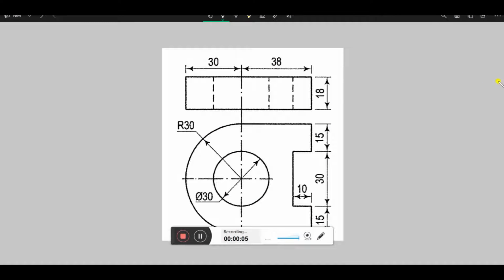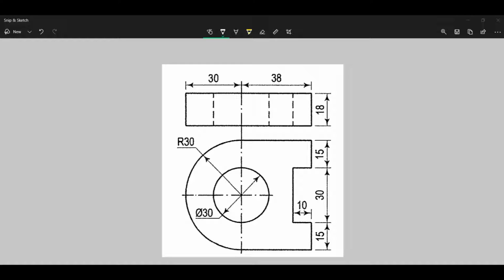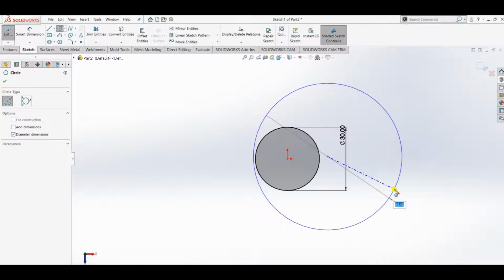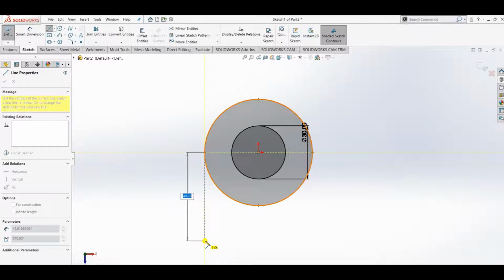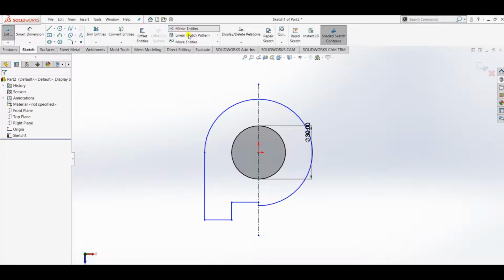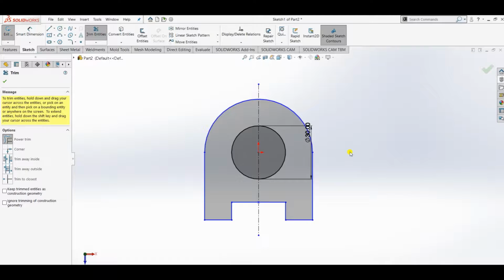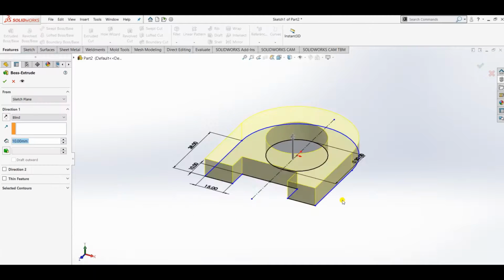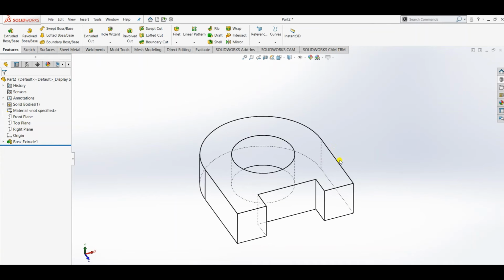Solidworks Practice 1....CAD software practice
This is the channel in which  learners learn something and  use brain to solve something with fun.

This is the practice from EGD subject book.
This video contains orthographic to isometric view in solidworks CAD software practice.